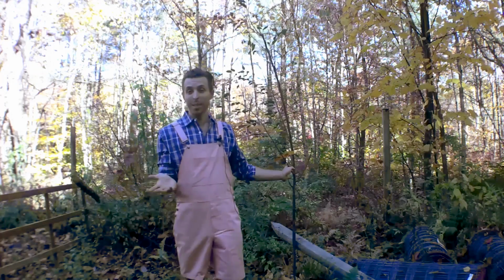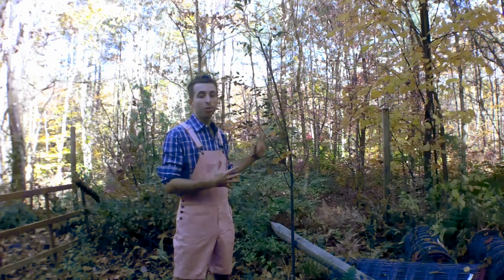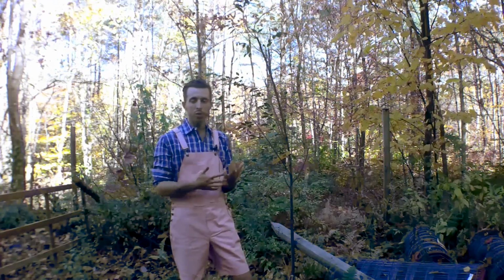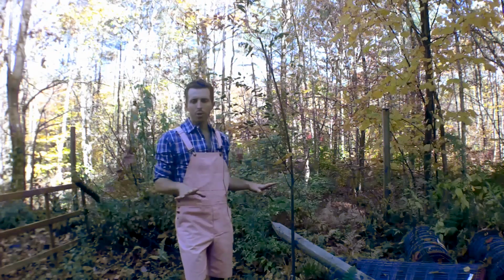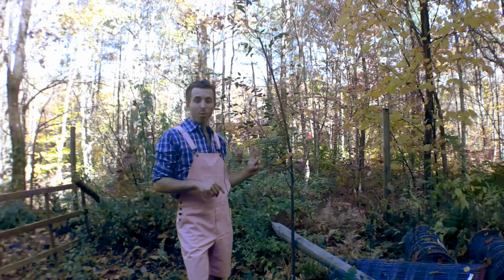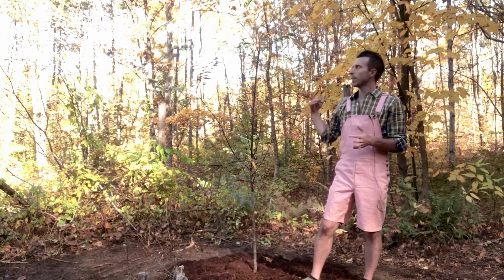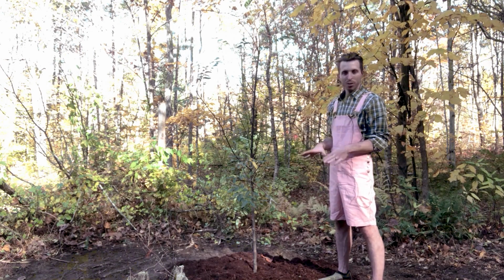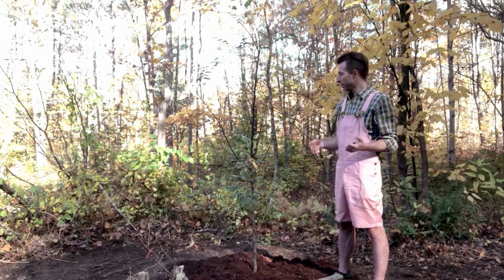How to Plant a Zelkova Tree - (a beginner's guide)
In this Plant Something Sunday episode, it's a beginner's guide and tips on how to plant a Zelkova Tree (with a subtle by-product of engaging in some horticultural therapy).

Mental health awareness of the self can easily be found in your garden spaces while you work on planting.  Gardening helps to ground you in the present moment with yourself and loved ones, offer body movement to fluctuate all those feel-good hormones,  offers immediate sensory distractions from stress, and bathing in green natural landscapes (shinrin yoku) helps one to heal in many dynamics; mentally physically. It's basically Green Witchcraft for the Anxious Gardener.

Gardening has always been a part of my life in one form or another.  In recent years, it has bloomed in my life as a way to help bring health, wellness, and balance for myself and into our family's home.  We can learn a lot about what plants can do to benefit us, from the air and nutrition we need to the sensory escapism it can bring.  I hope by offering a few basic tips here and there and a little music to add levity to the process, the perception to find less intimidation and more ease to start growing your first botanical project.

Remember: the best time to plant a tree was 30 years ago, the second-best time is to plant one right now.

lgbtq gardeners
for Sharing tips and ideas in Personal Growth, Self Betterment, and Mental Health topics
Socials

Sometimes one habit can be resetting enough for better productivity, yet sometimes it is hard to admit the overall structure needs to be revisited when 'it's just not working' feels like the heaviest part of depression and anxiety related aspects in life. I struggle with ptsd in my life, and I am actively in pursuit to look for a better formula for what can work well for me. How to get your life together through simple living, wellness, self care routines, healthy habits are keywords for those looking for self betterment in their personal growth journey.  Currently, I am applying myself to approach looking at things more in pursuit of addressing systems vs goals, or is it goals vs systems?  Anyway, I hope that with my little lgbtq vlog, friendly conversations can be shared or inspiration brought to help those who are looking for it to have a do-able healthier lifestyle with habits that are good for you, within reach for you, and overall good habits for mental health and personal growth.